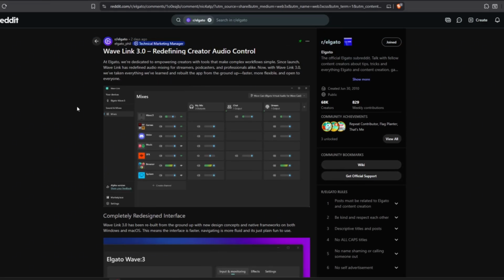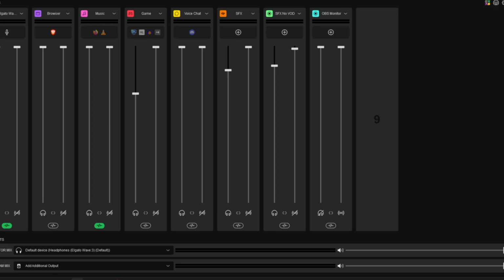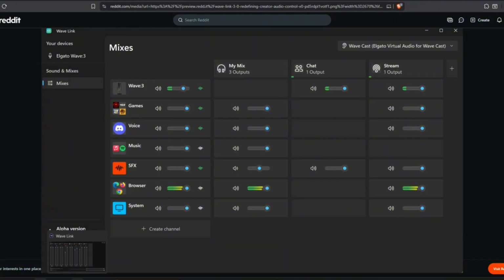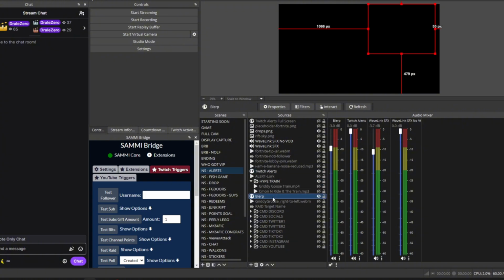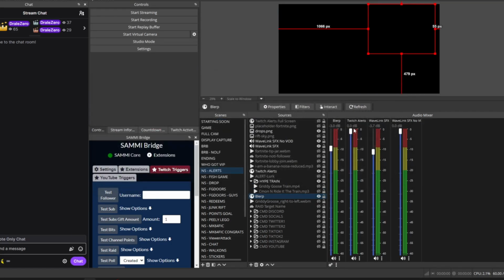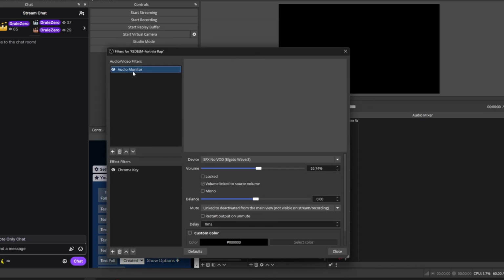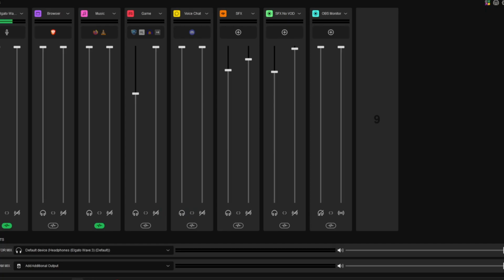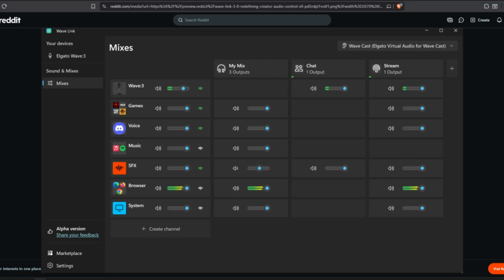Will Wave Link 3.0 improve my setup?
I take a look at Wave Link 3.0 and my current 2.0 setup

Update 10/16/2025
Stream Deck plugin for Wave Link 3.0 expected to be released during beta.